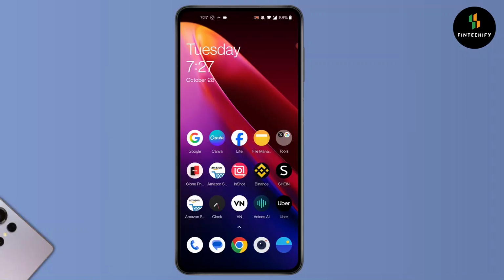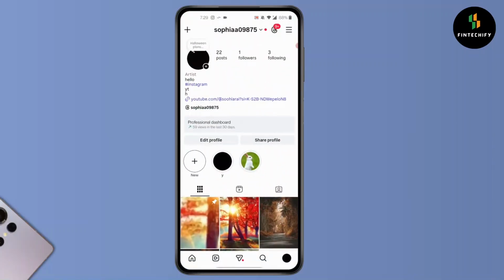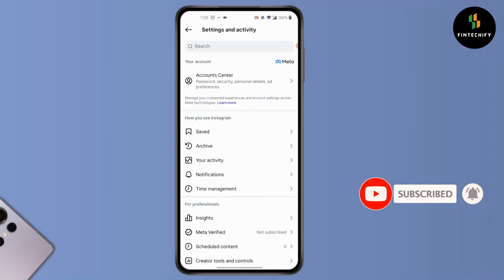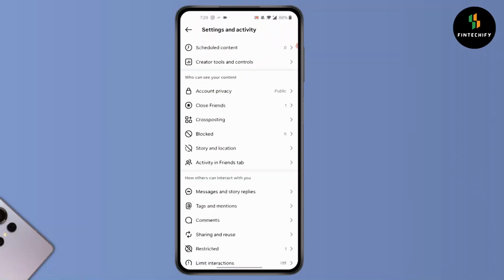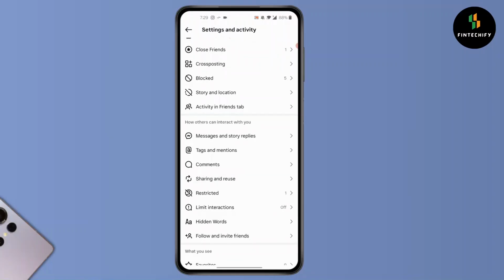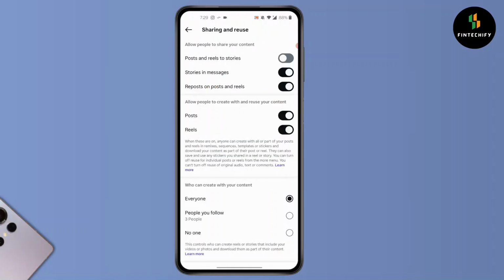How to Disable Reel Remix on Instagram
Title: How to Disable Reel Remix on Instagram

Want to stop others from remixing your Reels without digging through settings? This video will walk you through the steps to disable Reel Remix on Instagram in just a few taps. Whether you're wondering, “How do I turn off Reel Remix?” or need help navigating Instagram’s settings, this tutorial has you covered. Learn how to switch off remixing for your Reels and keep your content remix-free. Watch now to see how you can disable Reel Remix on Instagram today!